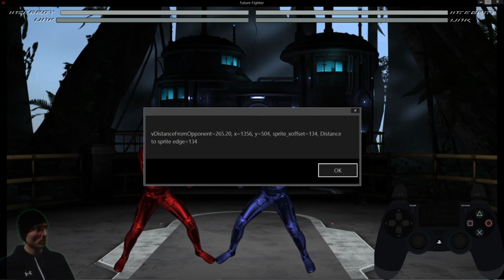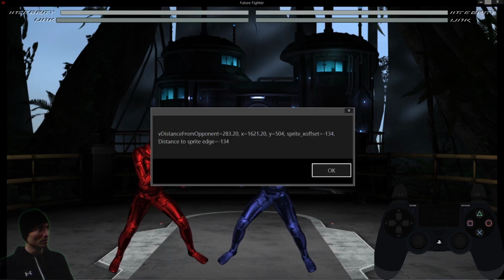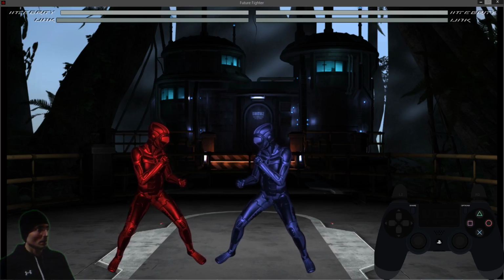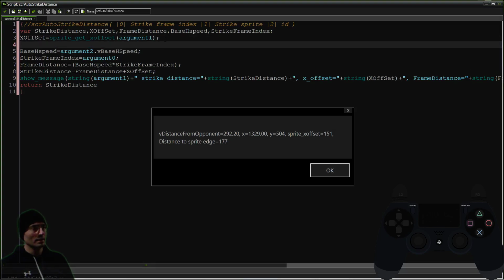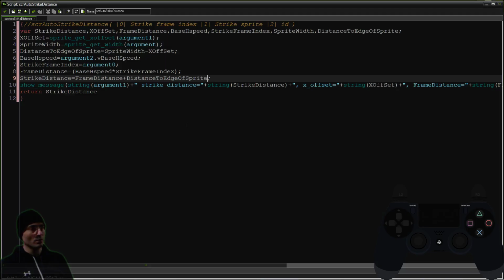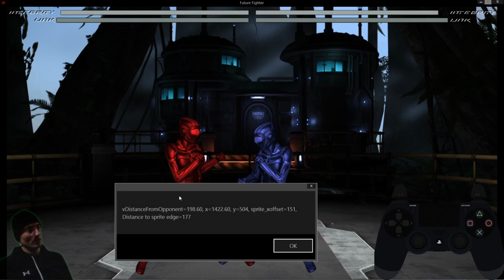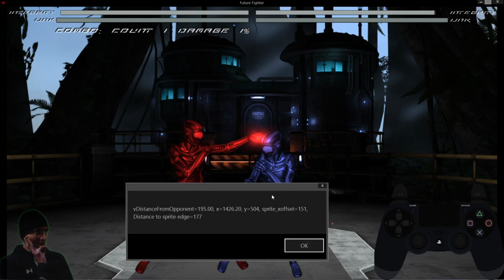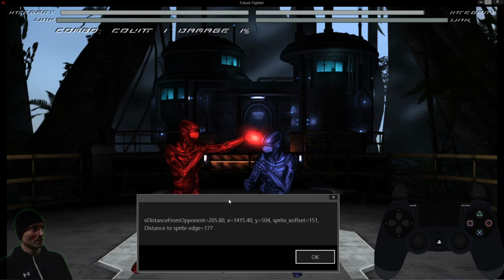Fighting Game AI: Spreadsheeting the Code First Before Pulling Equations into GameMaker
This clip shows you how Doc Brock uses spreadsheets to create AI program calculations first before pulling the equations into GameMaker.